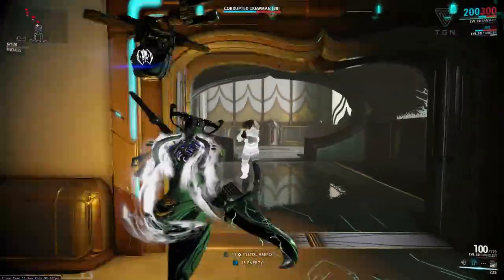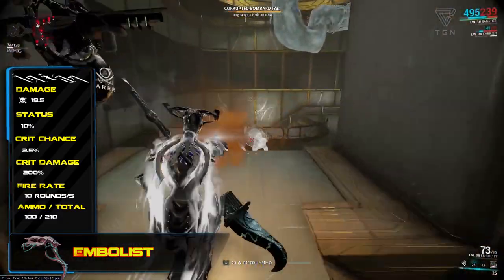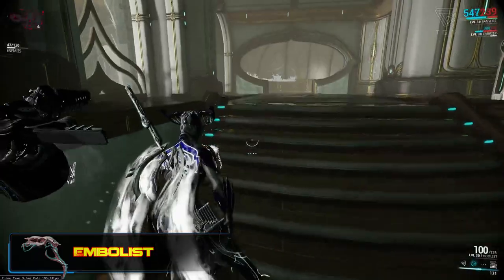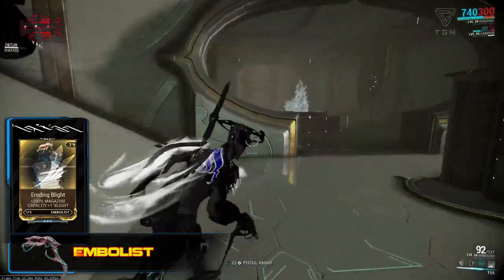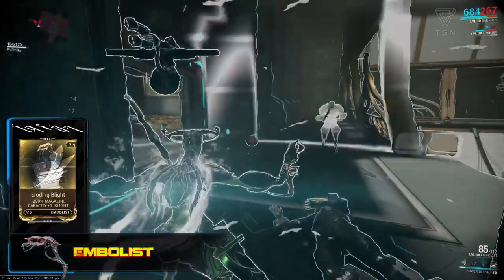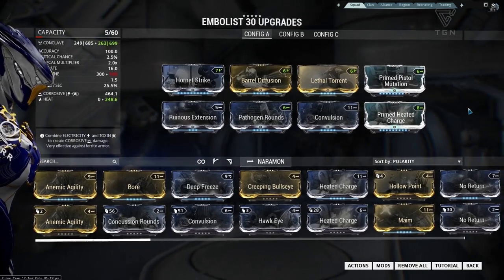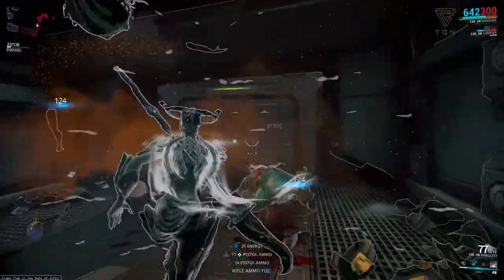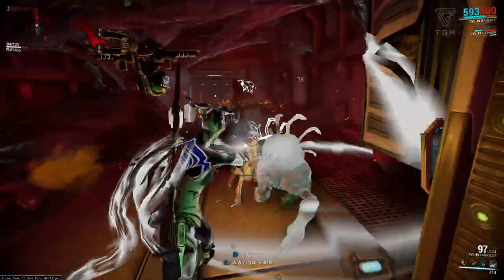Lets Max (Warframe) E31 - Embolist and Eroding Blight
In Episode 31 we play with gas, and take a look at another clan tech weapon, the Embolist.

IGN: H3dsh0t